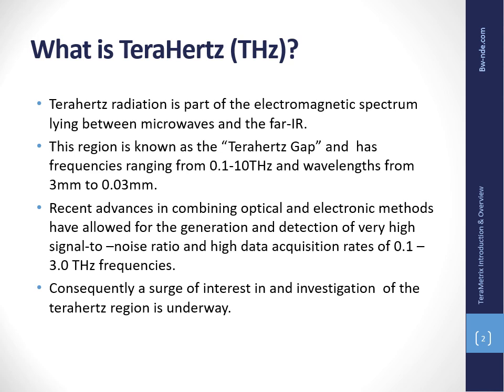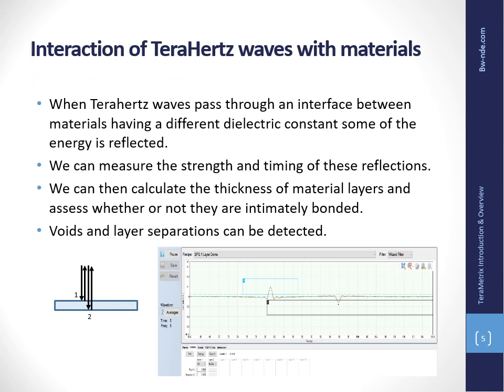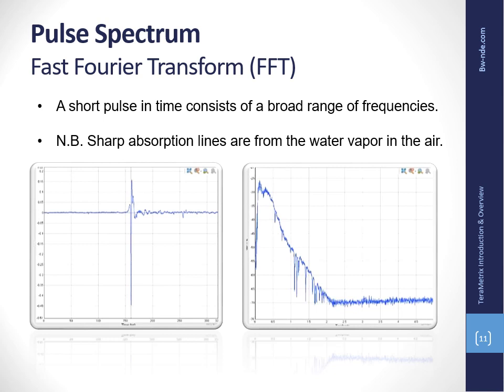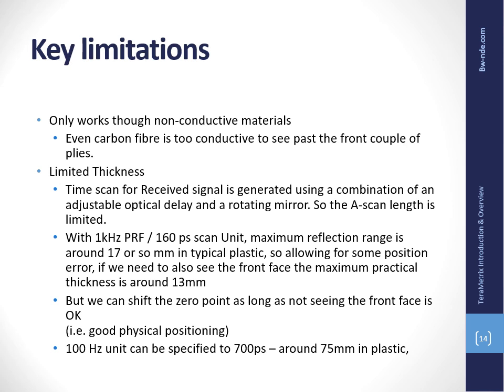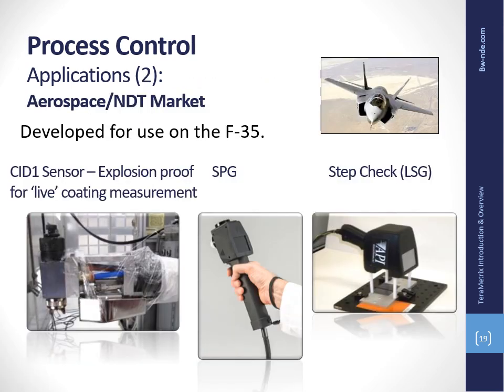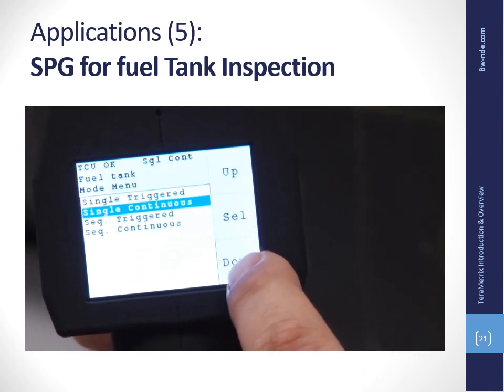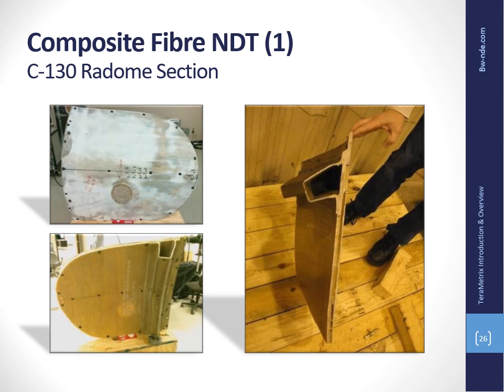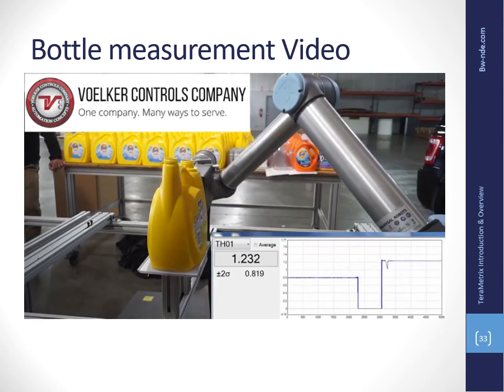Introduction to TeraMetrics Terahertz NDT Solutions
Principles and applications of Terahertz NDT, with Joe Buckley,